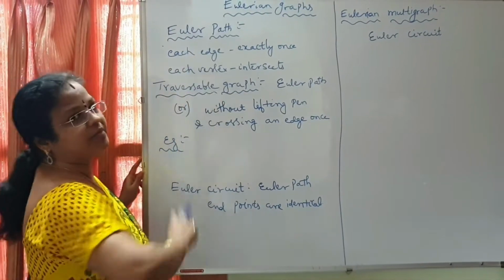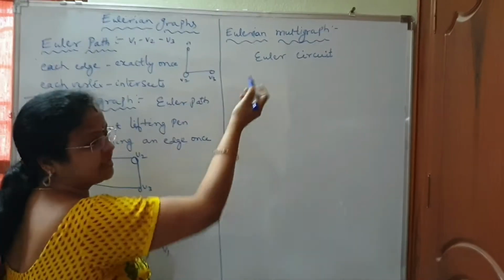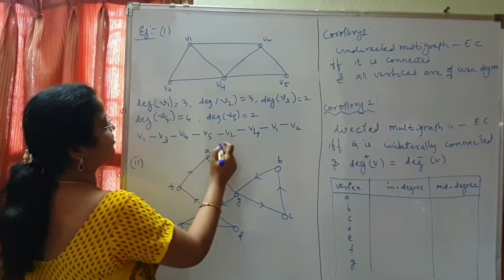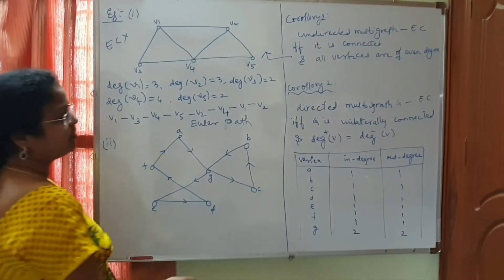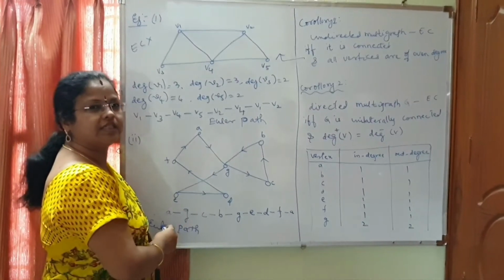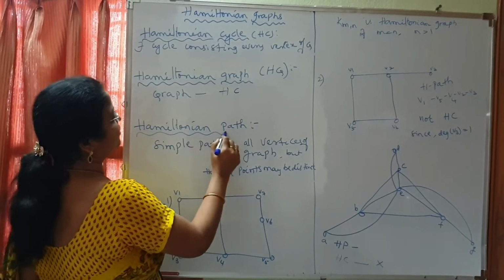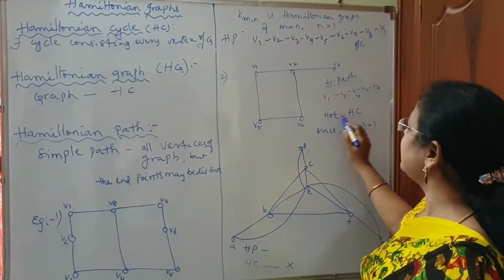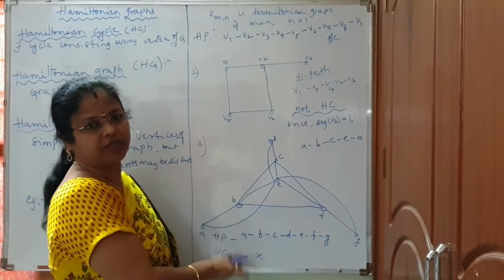Graph theory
Eulerian graphs and Hamiltonian graphs